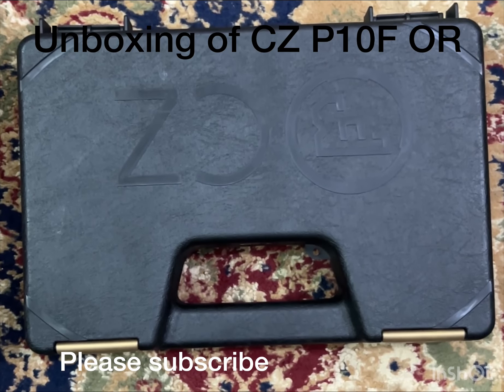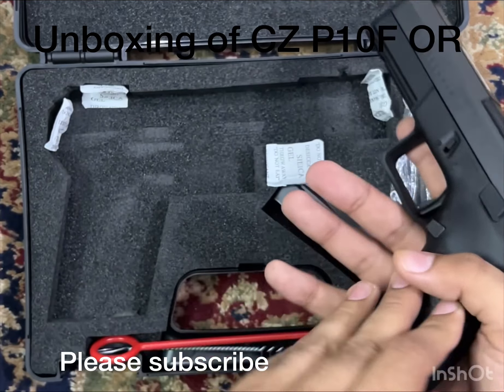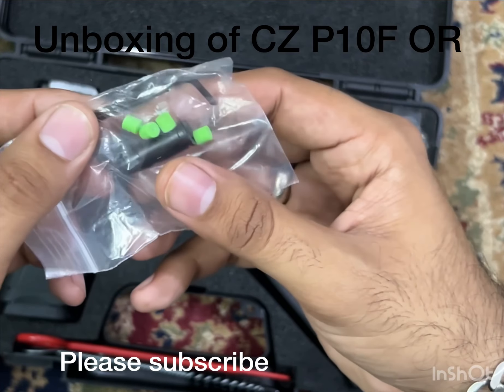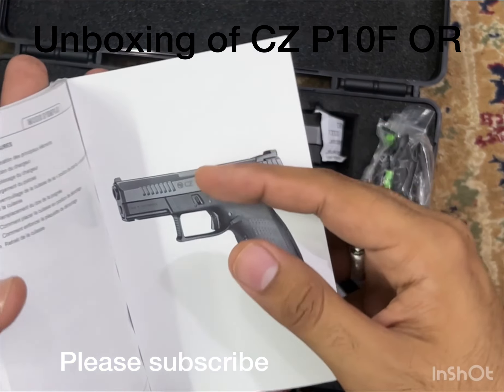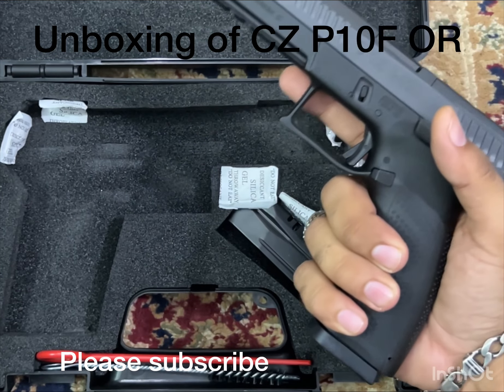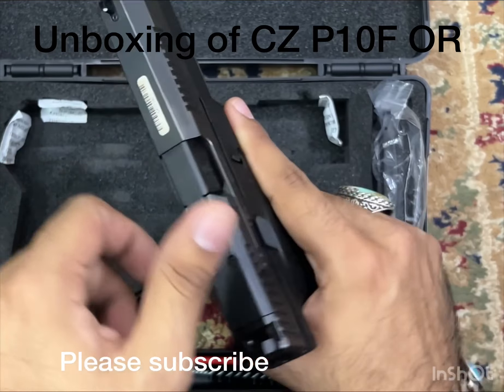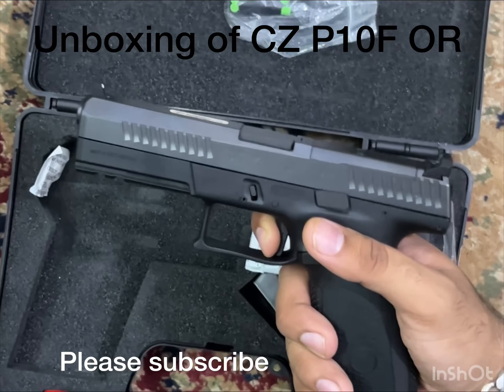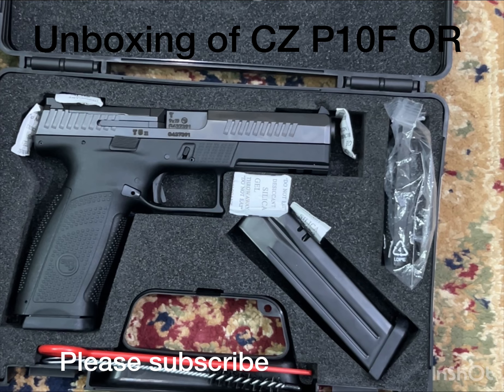CZ P10F OR - 9mm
The CZ P-10 F OR (Optics-Ready) has been designed for the increasingly popular option of mounting a red dot sight quickly and easily. The original CZ mounting interface is known for its robustness, strength, durability, low installation height and easy aiming with the red dot sight at short to long distances. This model also comes with high (cowitness) iron sights in case optics are damaged or fail.

Height x Width x Length
153x32x203 mm

Barrel length
114 mm

Weight with empty magazine [g]
810

Caliber
9 x 19

Magazine capacity
19

Sights
Luminescent

Trigger
SFDA

Frame
Fiberglass-reinforced polymer

Safety features
Trigger safety | Trigger bar safety | Firing pin block

Size
Full-size

Thread
No

Trigger Pull Weight
25 ± 4 N

Trigger travel [mm]
9 ± 1

Trigger reset [mm]
4